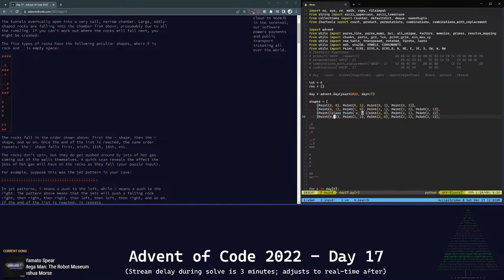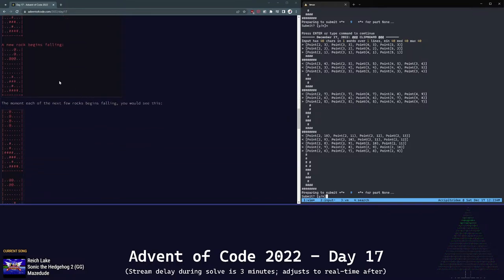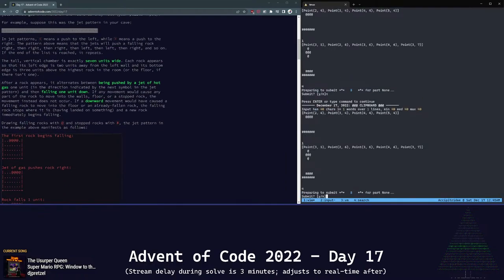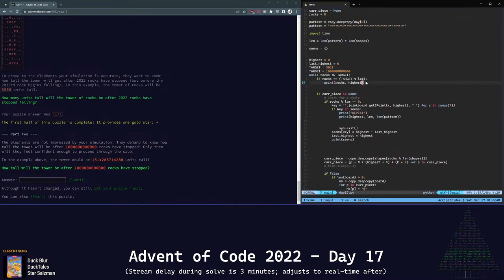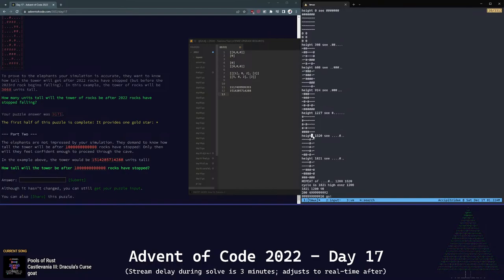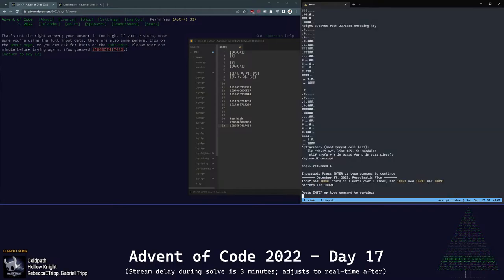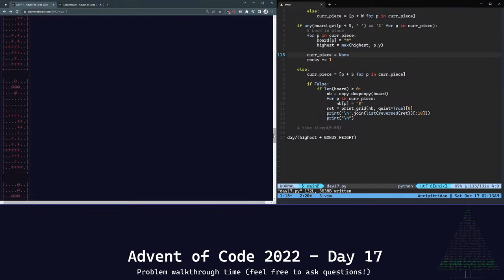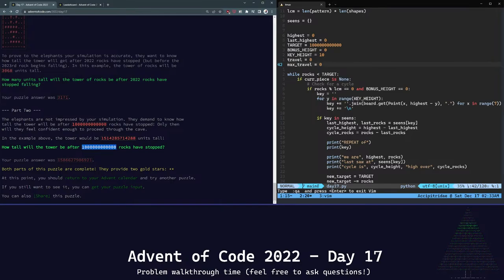Advent of Code 2022 - Day 17 (Python, 1250/1287)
Didn't expect to see two fairly tricky problems in a row! Took way too long encoding the rules of the "game" for part 1, and even though I had the right idea for part 2 pretty early on, it took longer than I would've liked to get it right.

0:00 - Introduction
2:40 - Part 1
59:32 - Part 2
2:12:00 - Commentary
2:12:40 - Explanation